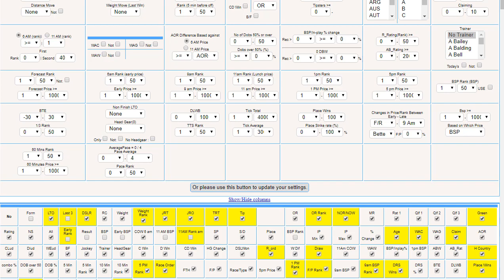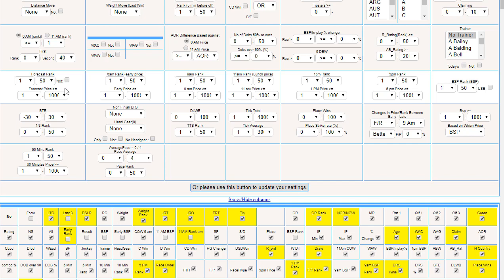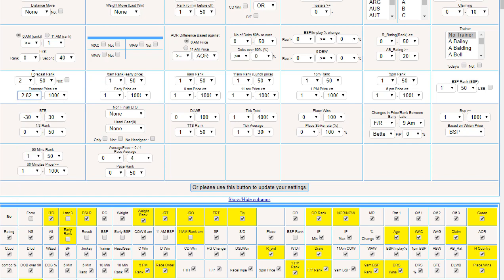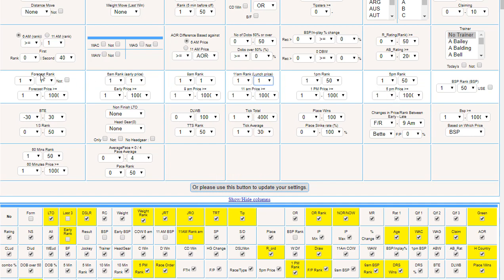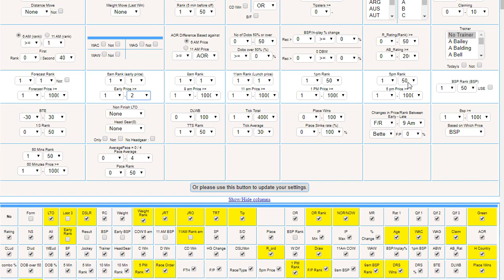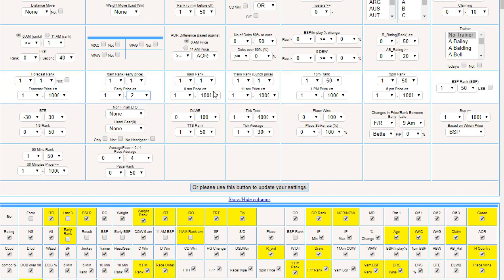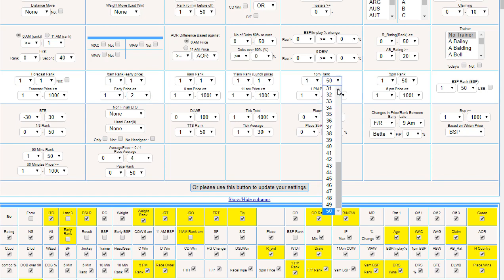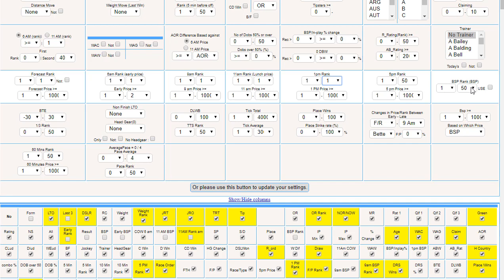PR Ratings row 7 | New Help Series